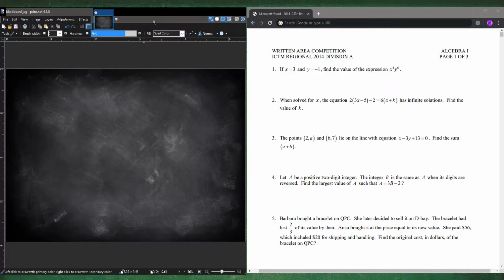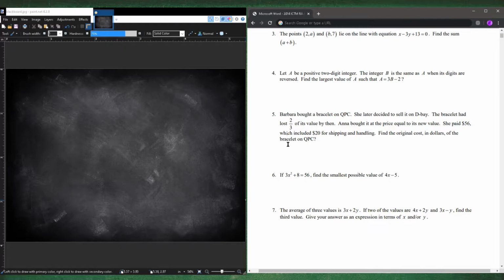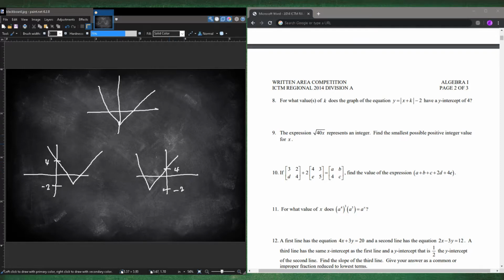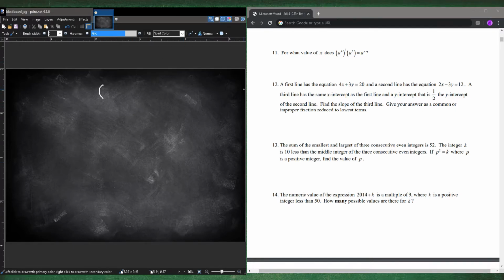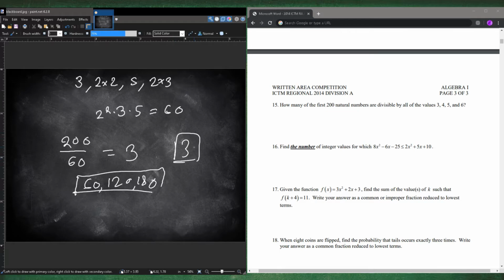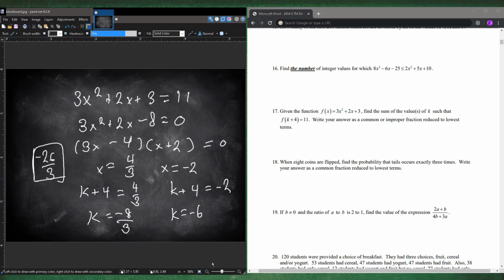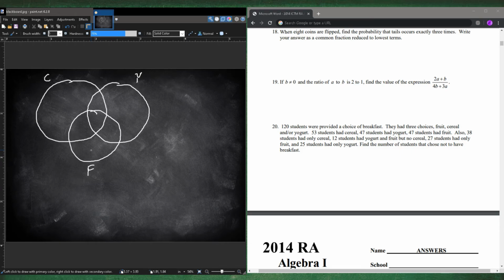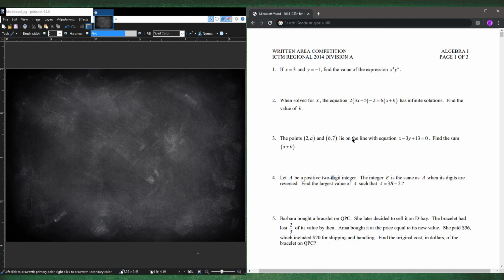ICTM Regional 2014 Division A: Algebra 1